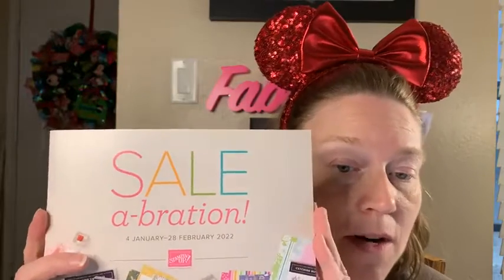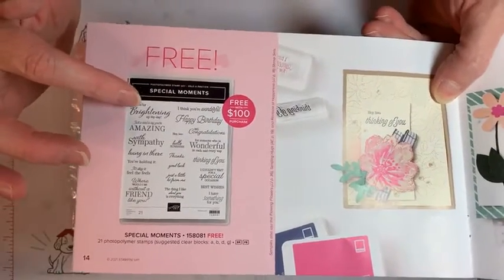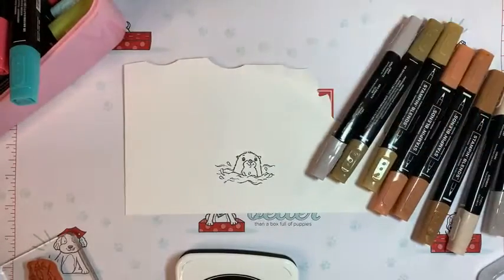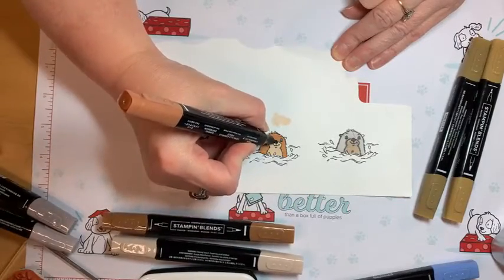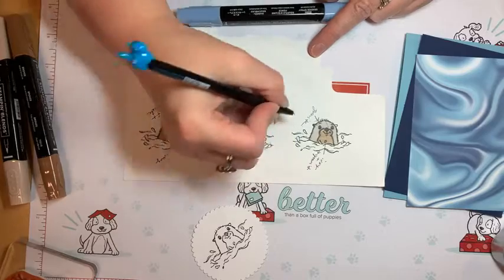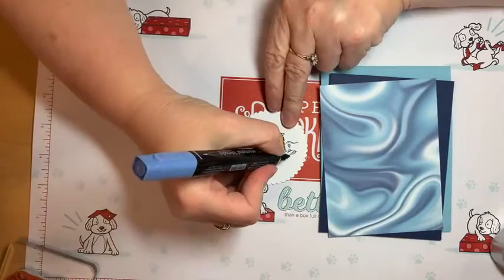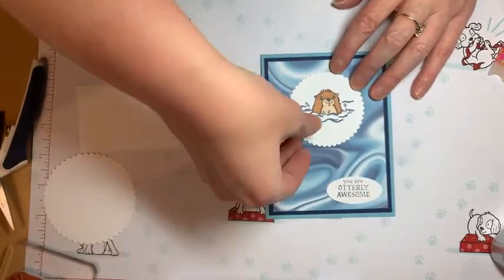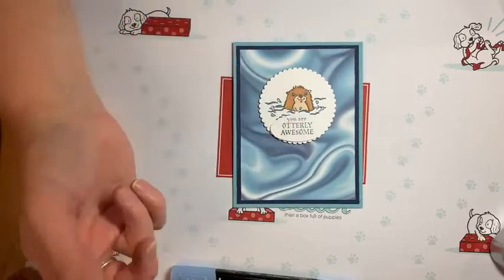Otterly Awesome and Simply Marbelous Paper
Otterly Awesome and Simply Marbelous DSP make Great Cards!